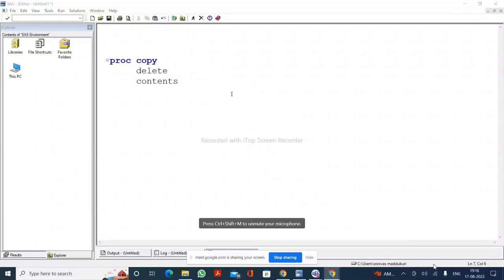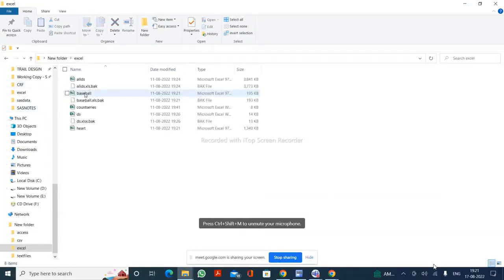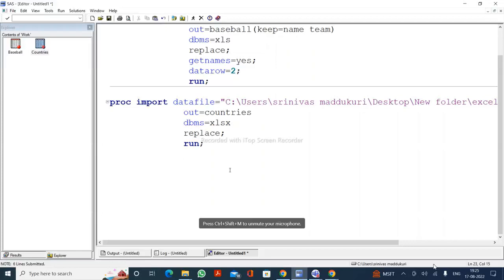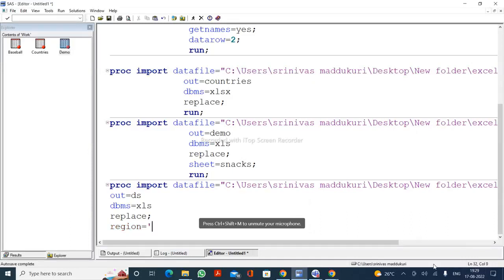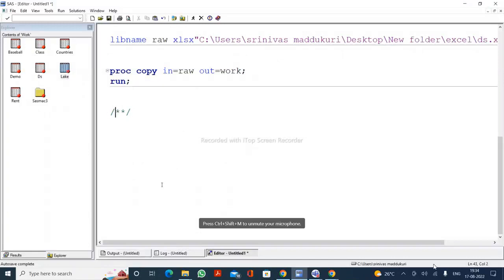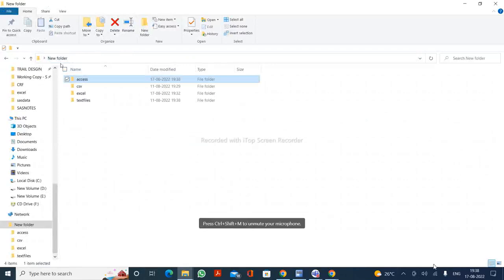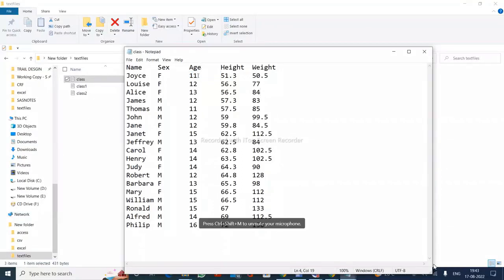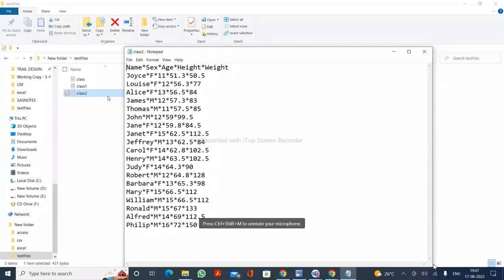17 08 2022 day10 Proc Import